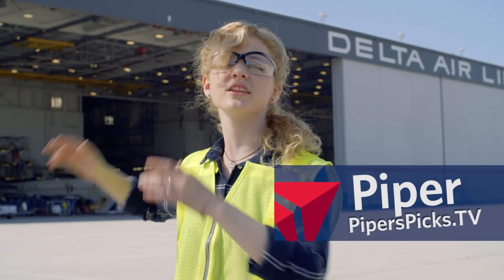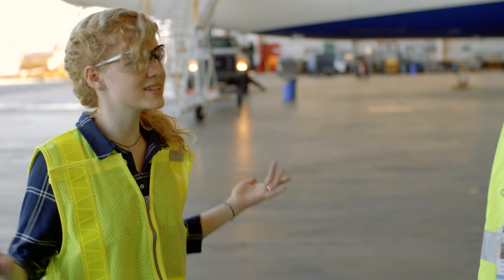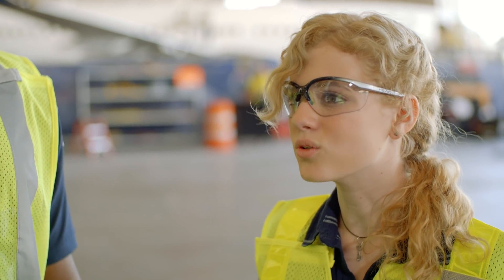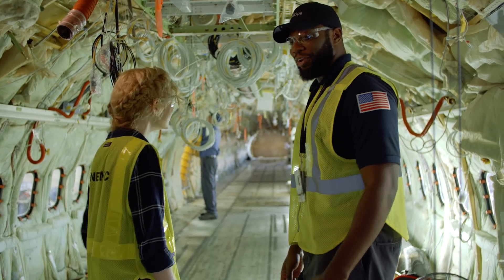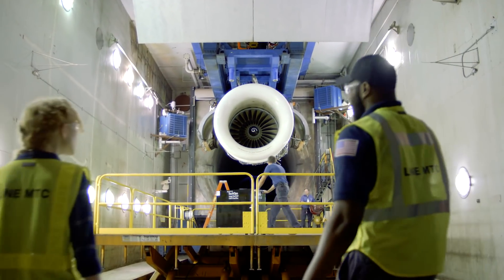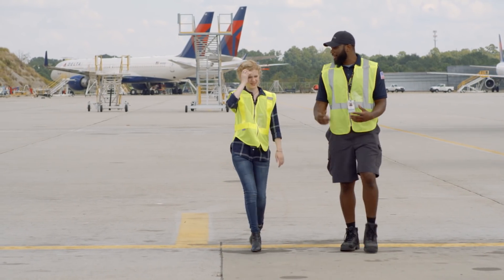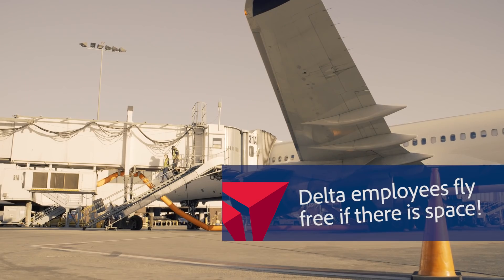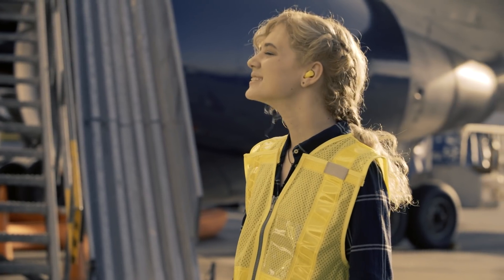Careers at Delta: Aviation Maintenance Technician – Middle School Outreach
Go behind the scenes of Delta’s Technical Operations Center with Piper from PiperPicks.TV to learn what it’s like to work for Delta as an Aviation Maintenance Technician (AMT). Delta AMT’s earn a competitive salary, benefits including health care and 401(k), and free travel when space is available.